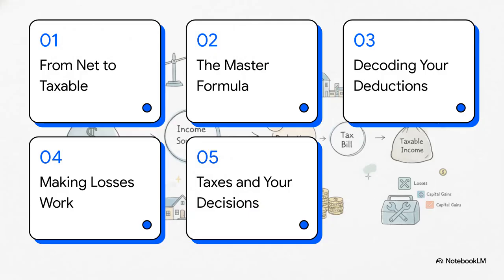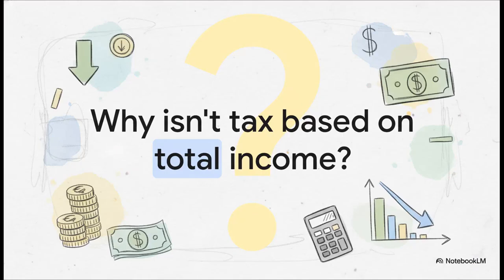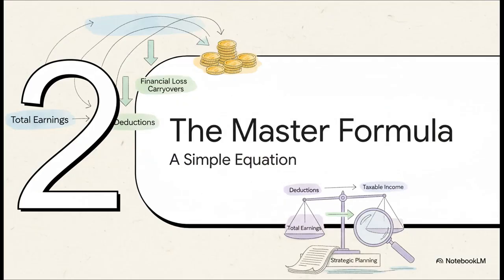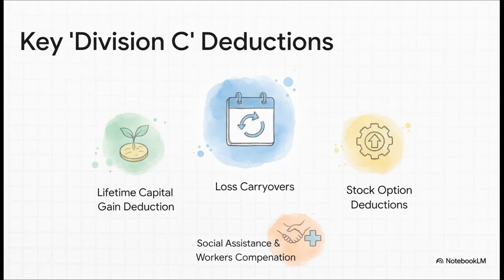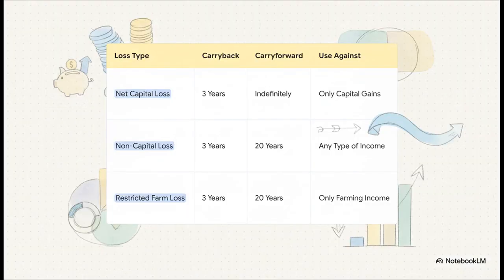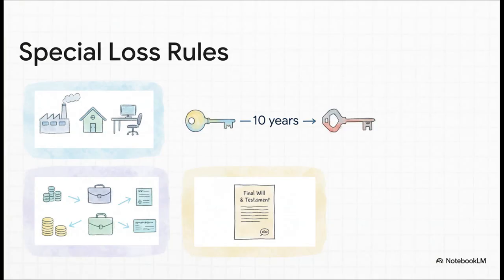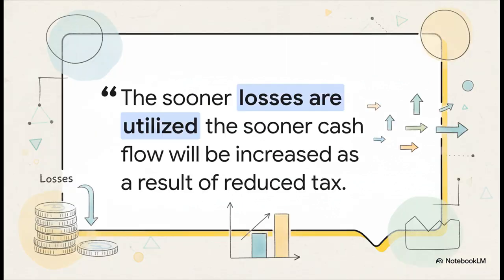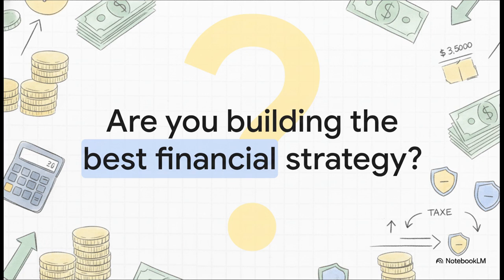Decoding Taxable Income